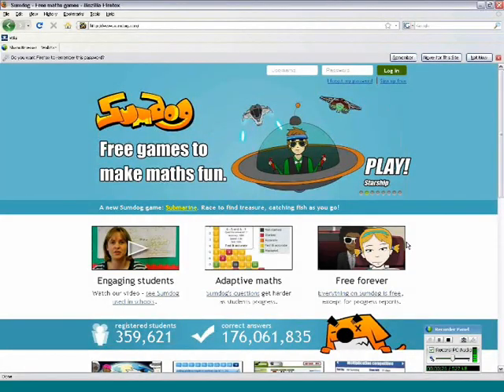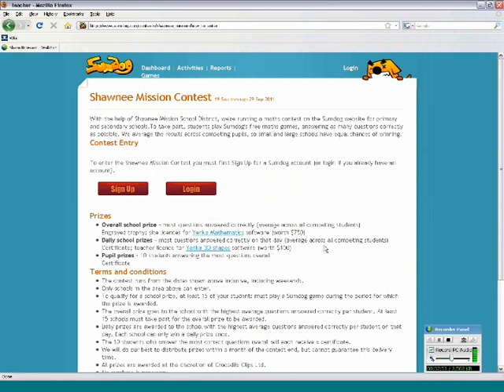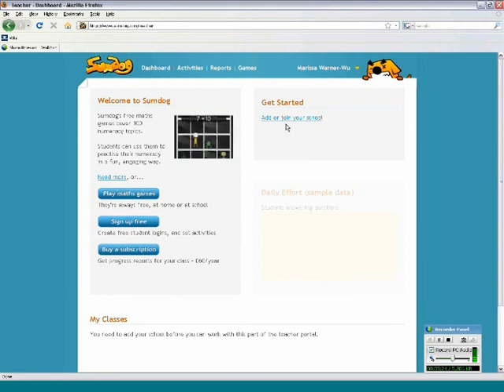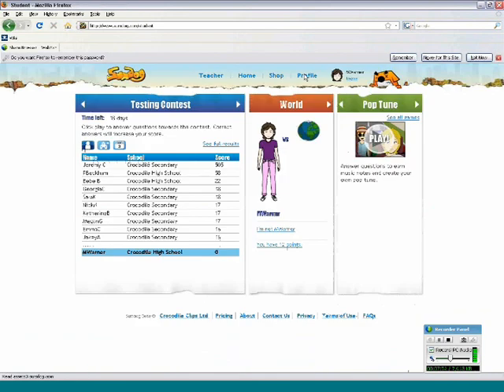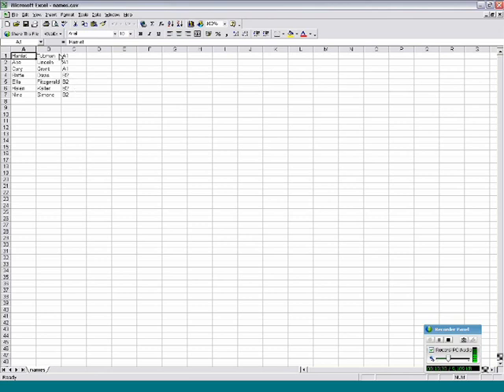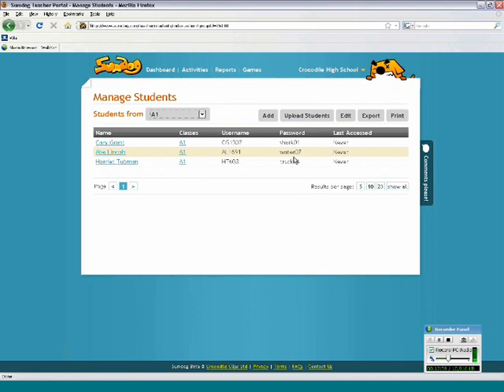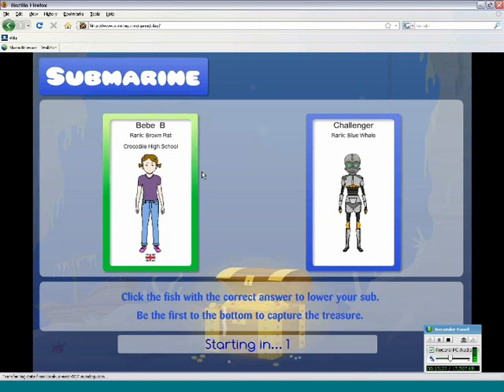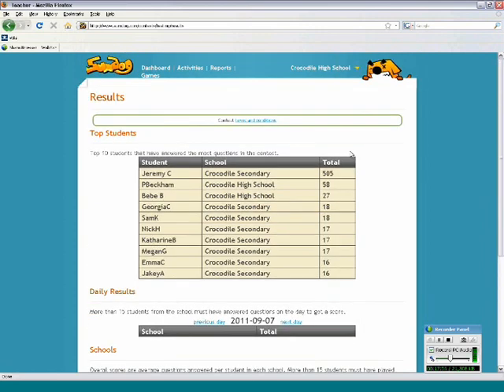Sumdog Math Contest - Webinar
Informative webinar for teachers participating in a math contest on Sumdog
- Introduction to Sumdog
- How to enter a contest
- How to set up your account
- What students will see